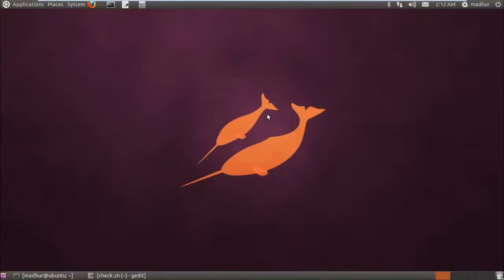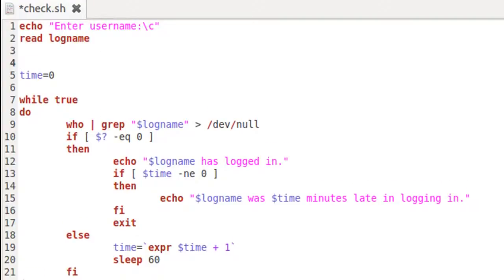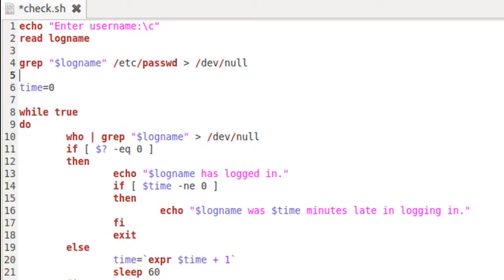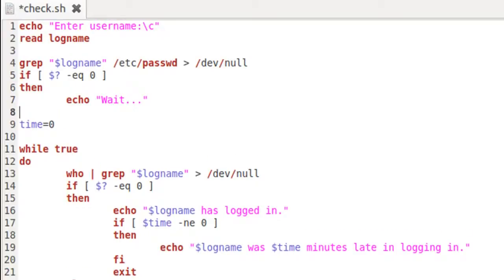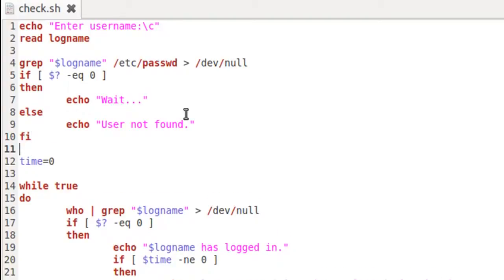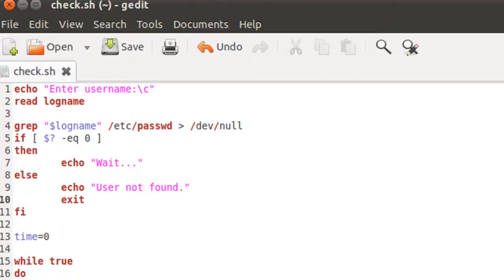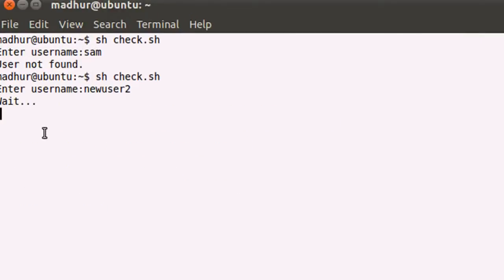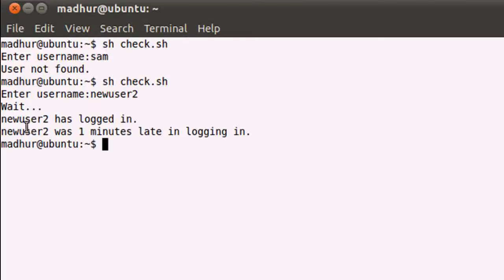57 Know when users log in Part Two